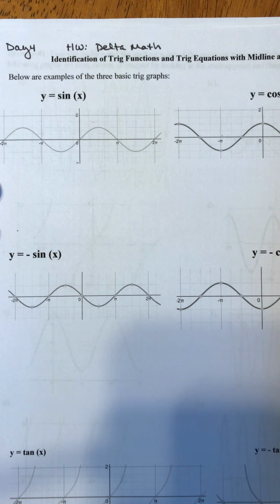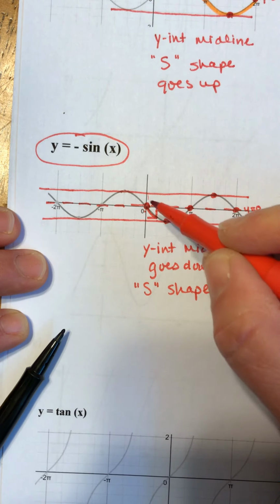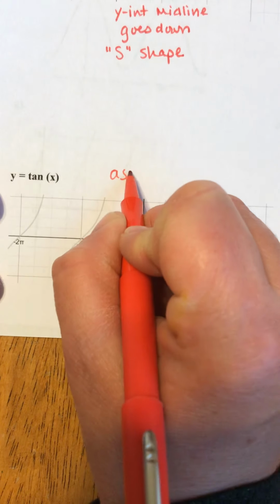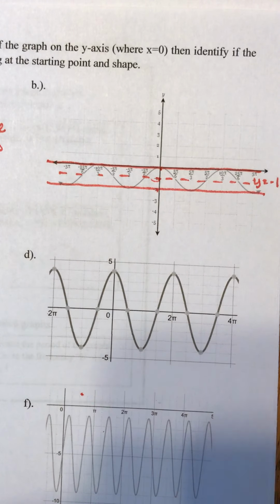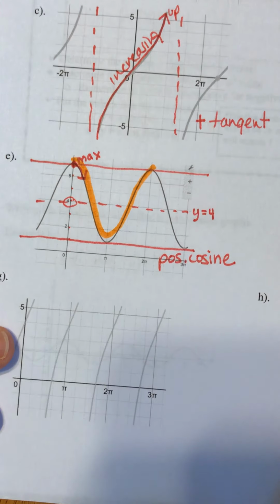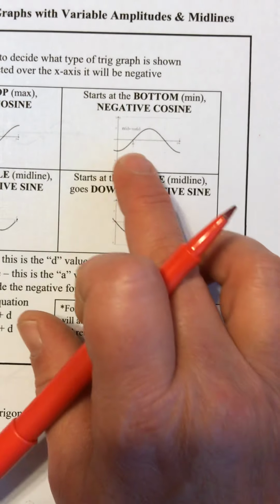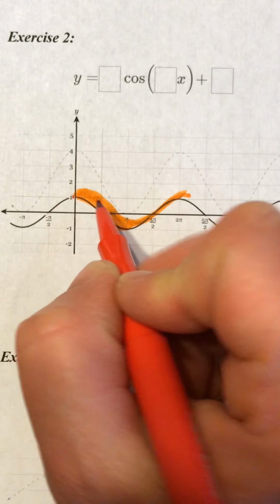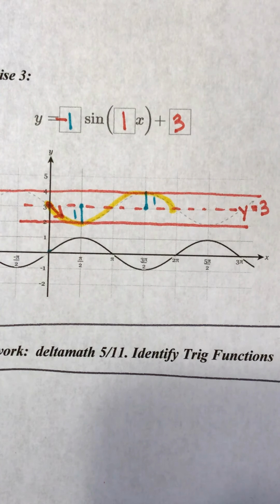Unit 7 Day 4 Trig Graph w Amp and Midline